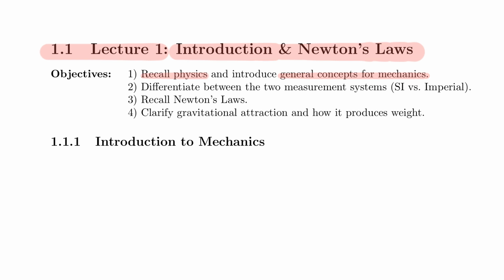Engineering Mechanics 01b: Forces (Objectives)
📝 Engineering Mechanics: Forces and Newton's Law Intro.